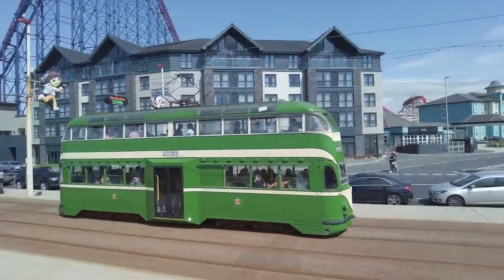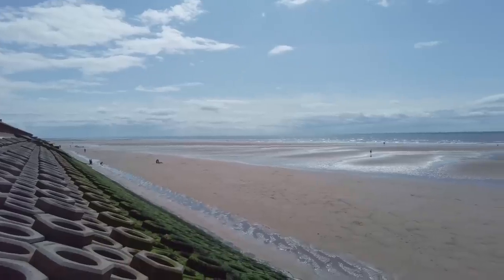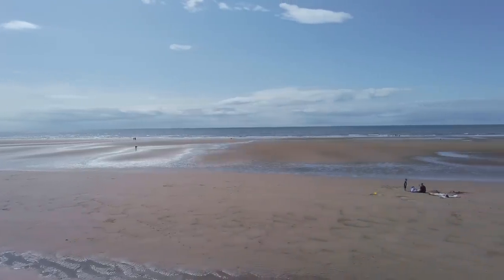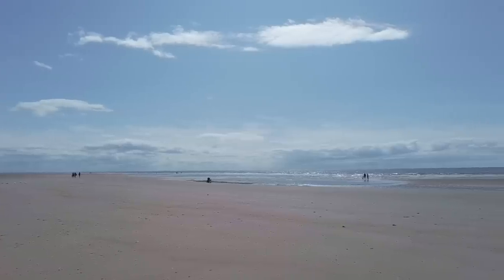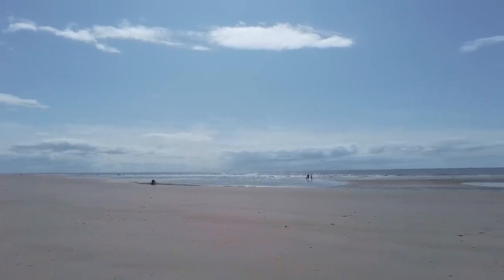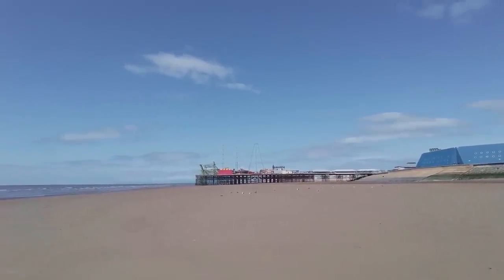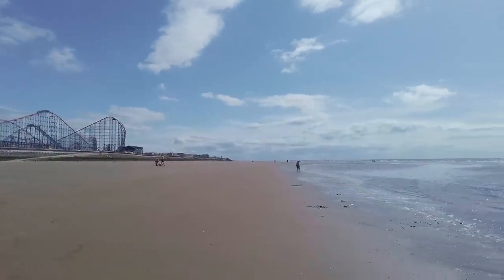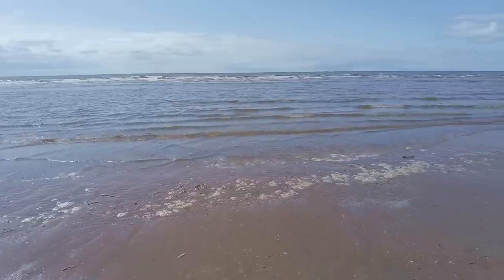Blackpool Beach is losing it's Sand!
The three Blackpool Piers are losing up to 3 metres of sand from around their bases compared with when they were constructed.

Panasonic S5II
DJI Osmo Pocket 2
RØDE Wireless Go II Mic (Search Amazon Store)
DJI Osmo Mobile